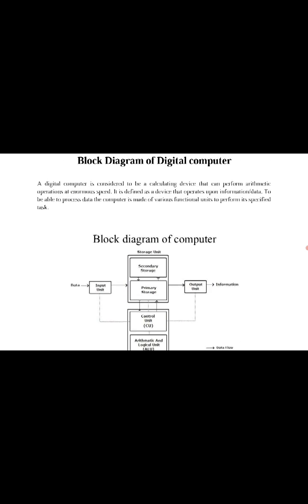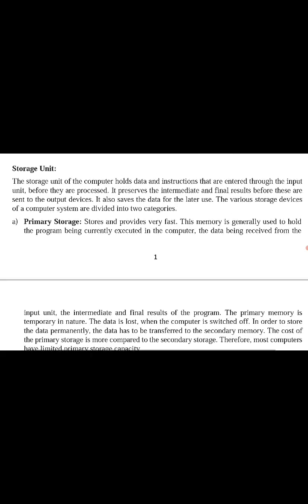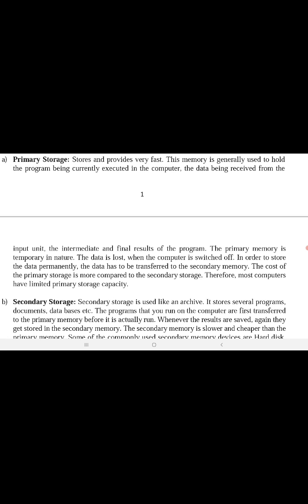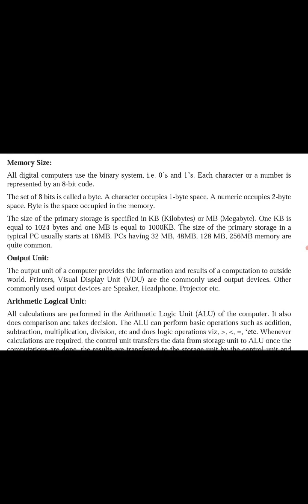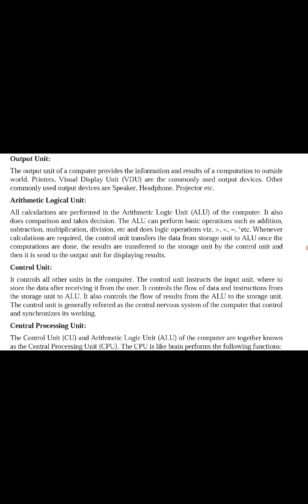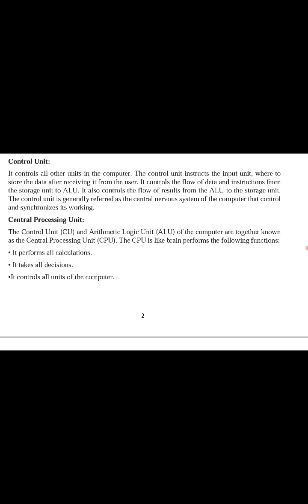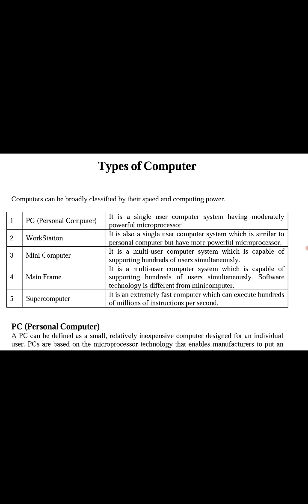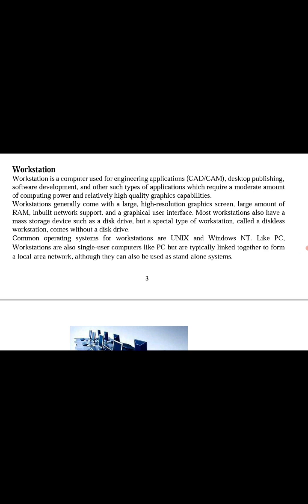I BCOM CA - SEM-1 - FIT - UNIT-1 - BLOCK DIAGRAM OF A COMPUTER SYSTEM